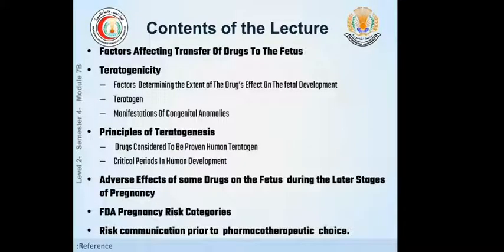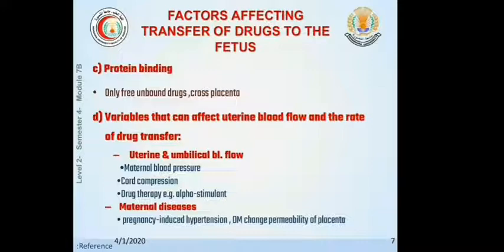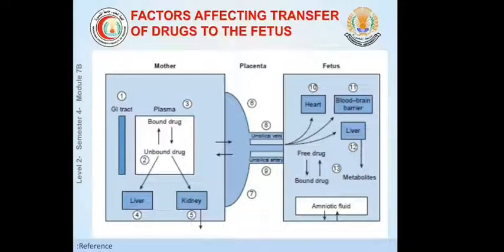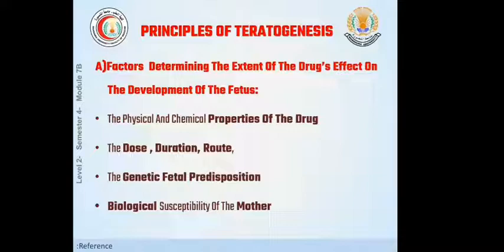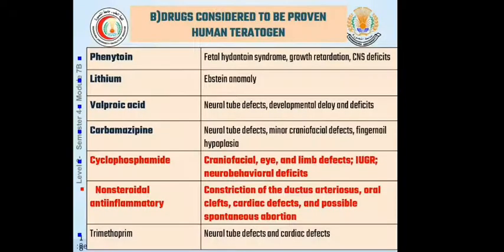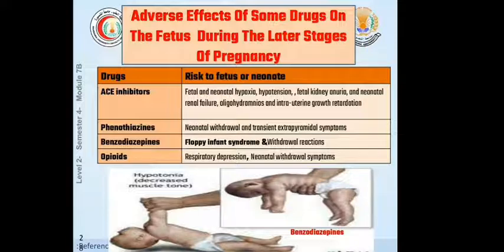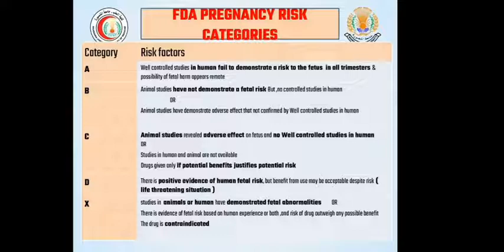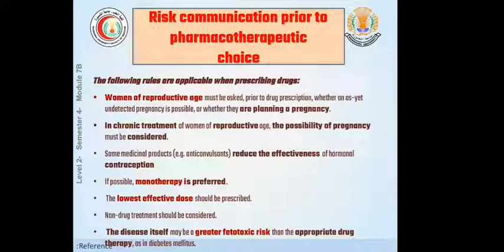Drugs During Pregnancy Dr. Amal Abdelhameid hassanein - sem4.mp4